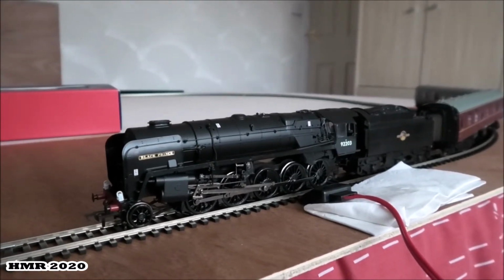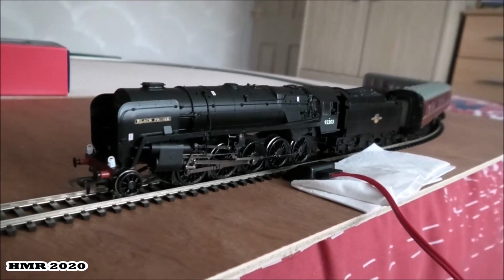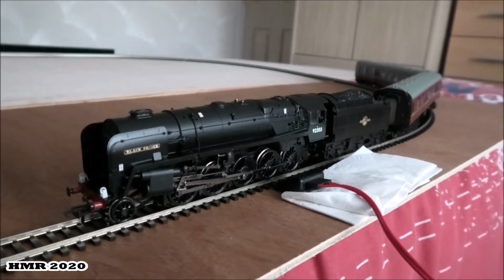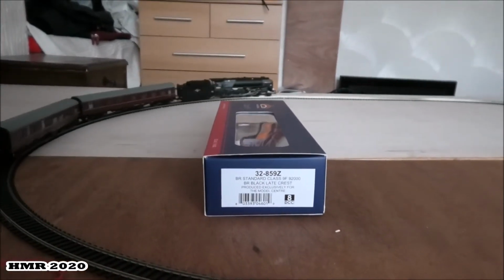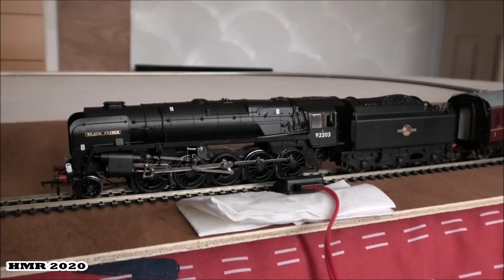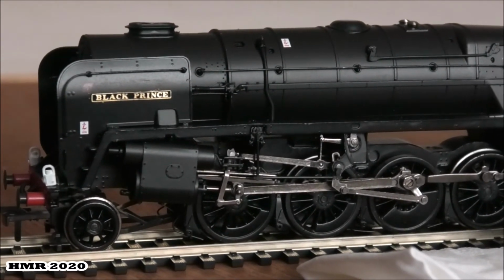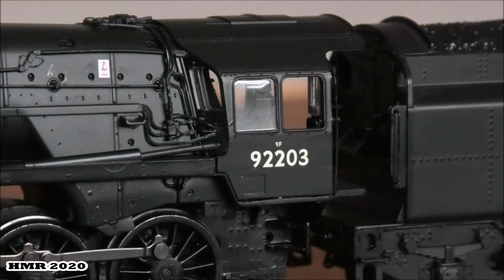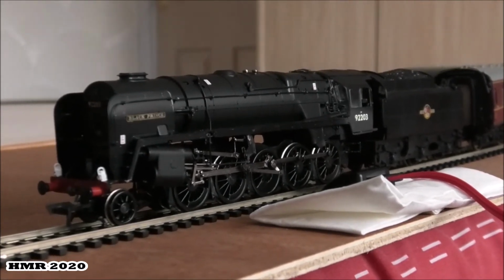92203 Black Prince Harnetty Model Rail Collection Part 1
Hello & Welcome to Harnetty Model Railways.

In this 1st of many programs we will see the entire collection of steam locomotives in my collection.

We are starting off with 1 of my flagship locos in the collection.

Bachmann's superb model of Robert Riddle's BR Standard class 9f 2-10-0 heavy gds engines.

This model of the 9F was originally The Model Centre's addition 92000 when the model was acquired during in the spring of 2020 during the UK's 1st national lockdown to tackle the ongoing pandemic.

After being renumbered & named by Grimy Times Models in Warrington it's now as 92203 Black Prince.

Based on the full size counterpart preserved at The North Norfolk Railway.

This is the model's 1st operation since being bought back in the spring of 2020.

Thanks for reading enjoy the content.